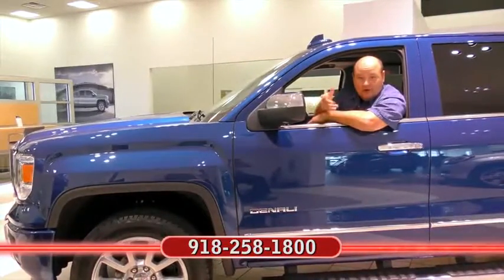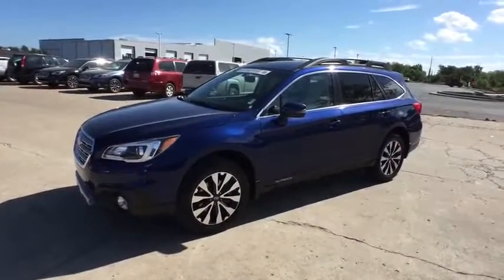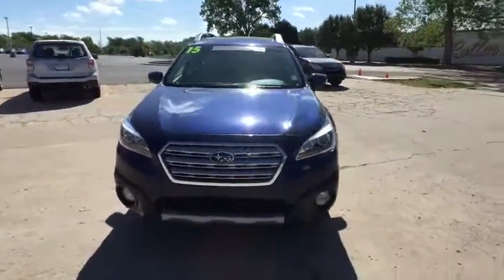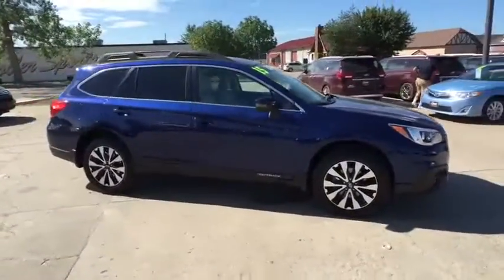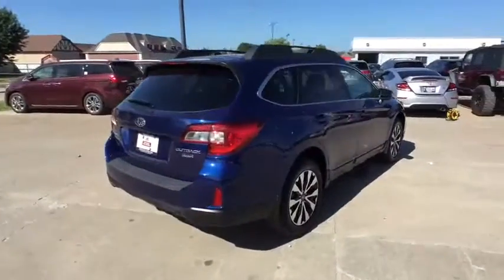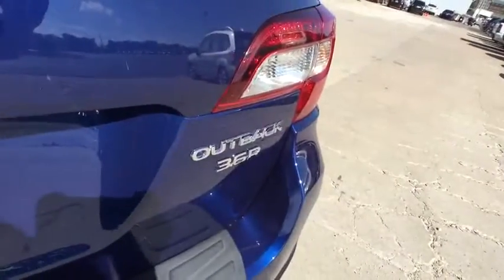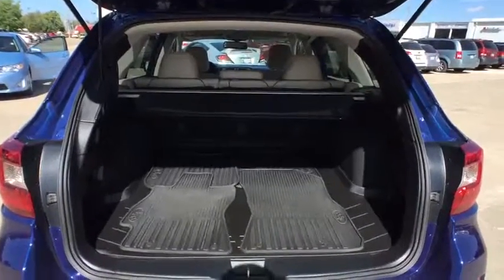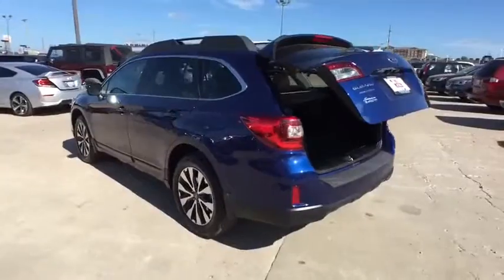2015 Subaru Outback Tulsa, Broken Arrow, Owasso, Bixby, Green Country, OK S70153A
2015 Subaru Outback
2015 Subaru Outback 3.6R Limited - Stock#: S70153A - VIN#: 4S4BSELC4F3227443

Ferguson Superstore
1601 N Elm Place